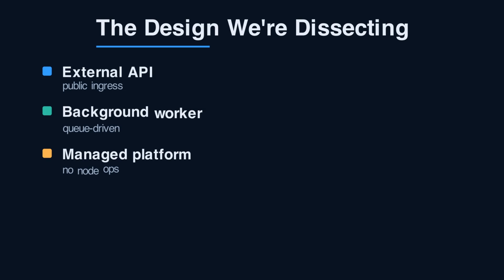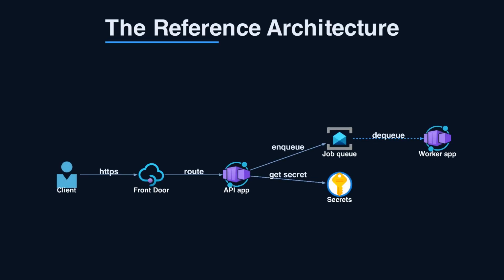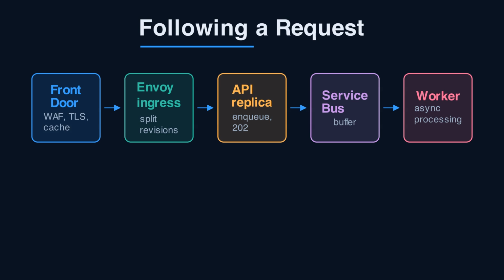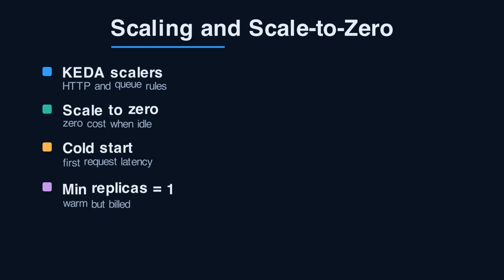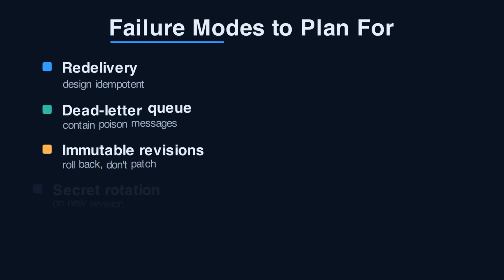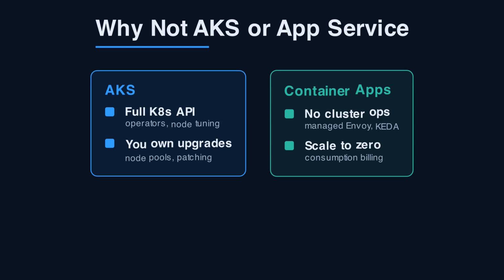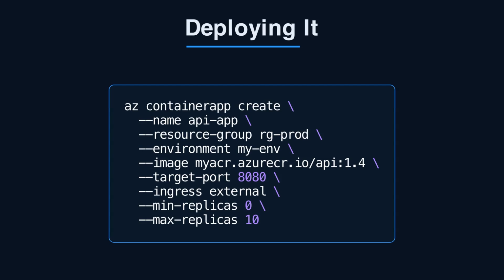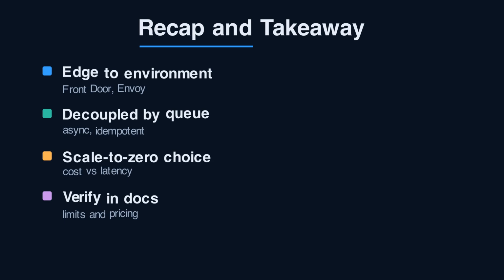Architecture Breakdown: Deploying a Containerized App to Azure Container Apps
Should you let your container app scale to zero, or eat the always-on bill to dodge cold starts? This breakdown dissects a real Azure Container Apps reference architecture — external API behind Front Door and managed Envoy ingress, a private queue-driven worker, secrets in Key Vault via managed identity, and KEDA scaling the API on HTTP concurrency while the worker scales on Service Bus queue depth. The concrete gotchas: worker crashes trigger Service Bus redelivery (so handlers must be idempotent), Key Vault secret rotation only takes effect on the next revision, and an environment is a shared blast radius for network and logs. We also weigh why this design picks Container Apps over AKS or App Service, and where that choice stops making sense.

For architects and DevOps engineers deciding between managed containers and a full Kubernetes cluster, or anyone modeling cold-start latency against consumption-based cost.

⏱️ Chapters:
0:00 Intro
0:04 The Design We're Dissecting
0:46 The Reference Architecture
1:32 Following a Request
2:19 Scaling and Scale-to-Zero
3:08 Failure Modes to Plan For
4:00 Why Not AKS or App Service
4:53 Deploying It
5:30 Recap and Takeaway